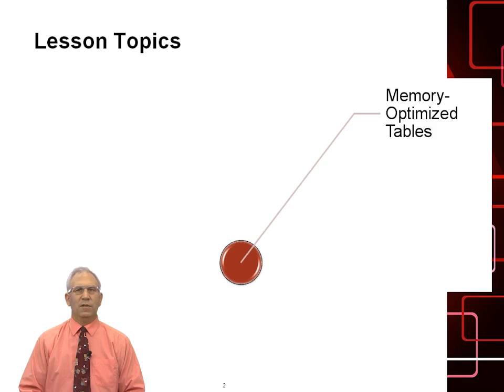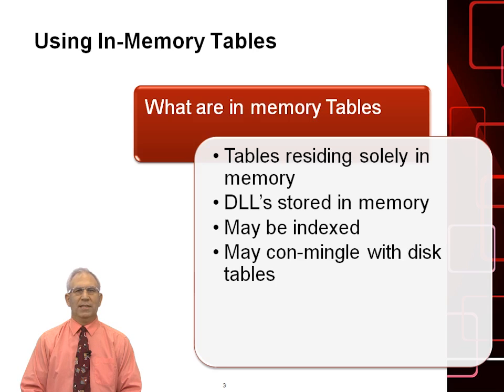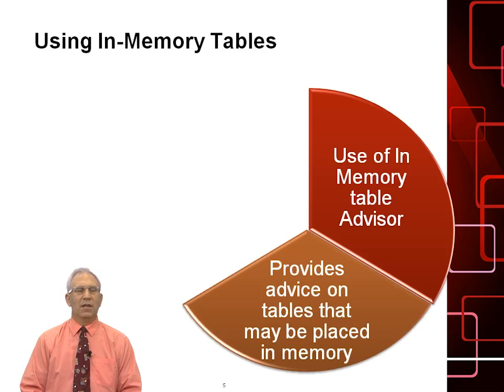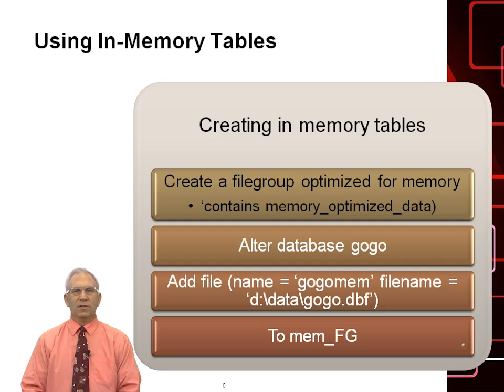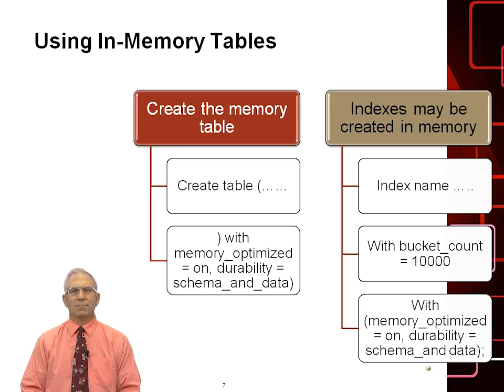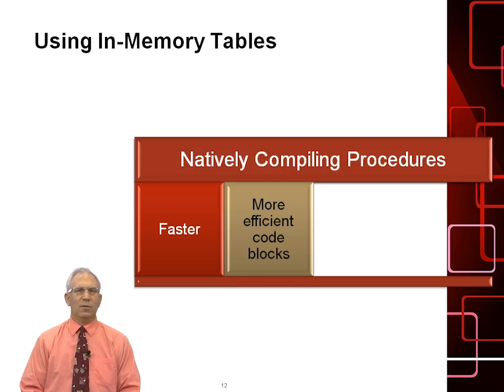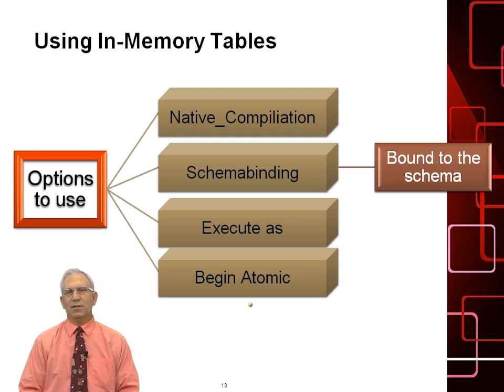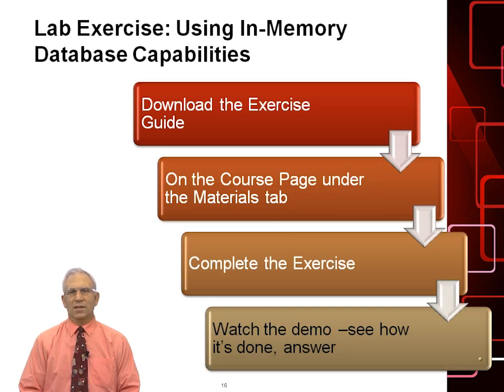Developing Microsoft SQL Server 2014 Databases: Using In-Memory Tables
In this video, you will learn how to explain the entire SQL Server platform and its major tools; it will cover editions, versions, basics of network listeners, and concepts of services and service accounts, identify appropriate data types to be used when designing tables, convert data between data types, and create alias data types, list good design practices regarding SQL Server tables and be able to create tables using T-SQL. (Note: partitioned tables are not covered), implement PRIMARY KEY, FOREIGN KEY, DEFAULT, CHECK and UNIQUE constraints, and investigate cascading FOREIGN KEY constraints, identify appropriate single column and composite indexes strategies, create tables as heaps and tables with clustered indexes; also consider the design of a table and suggest an appropriate structure, read and interpret details of common elements from execution plans, design effective non-clustered indexes, and design and implement views.